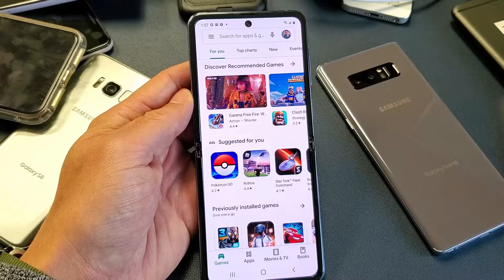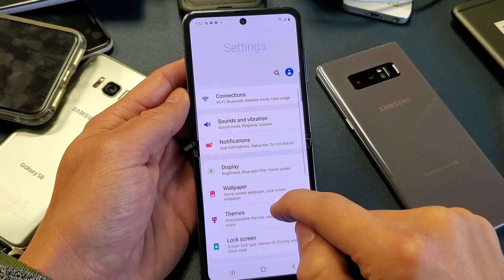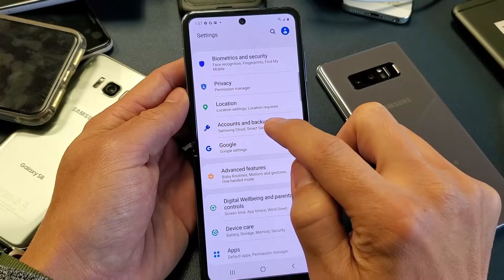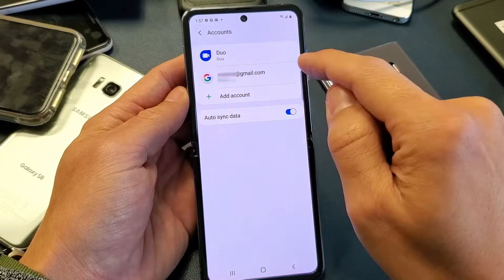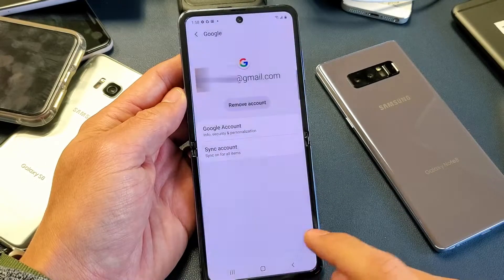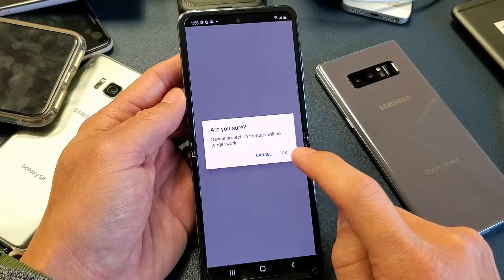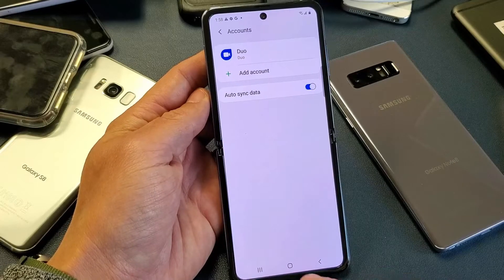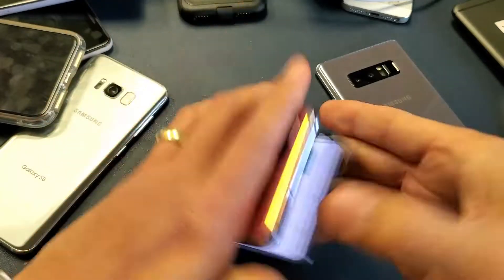ALL Samsung Phones: How to Sign Out of Play Store (2020)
I show you how to sign out or log out of the Google  Play Store app on any Samsung Galaxy phone. Remember if you want to log out you need to remove. But you can always log back in or log in with another account anytime. Hope this helps.

This should work for Samsung Galaxy s3, s4, s5, s6, s7, s8, s9, s10, s20, Galaxy Note 5, 7, 8, 9, 10, Galaxy J7, J5, Galaxy Fold, Galaxy Z Flip, etc.